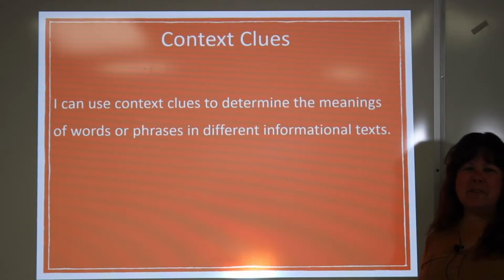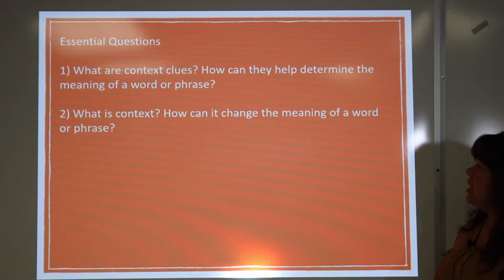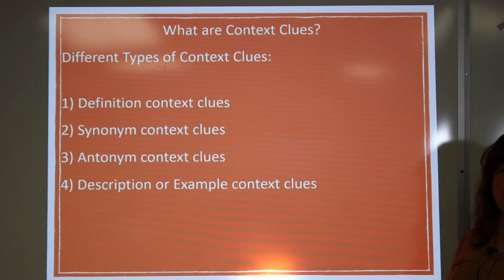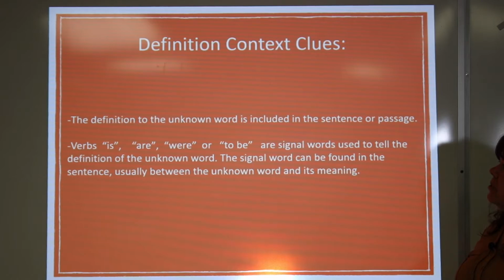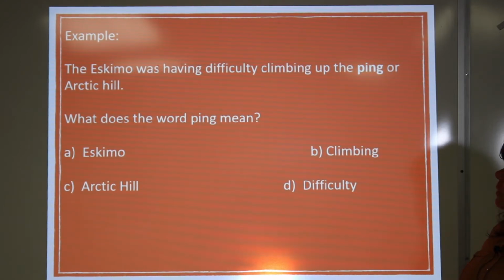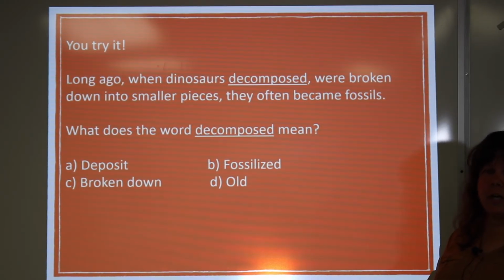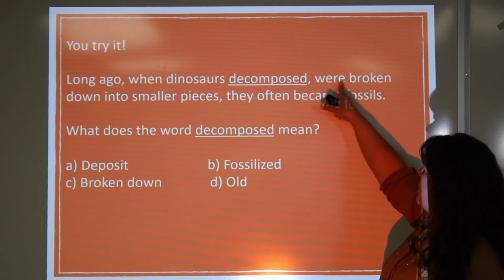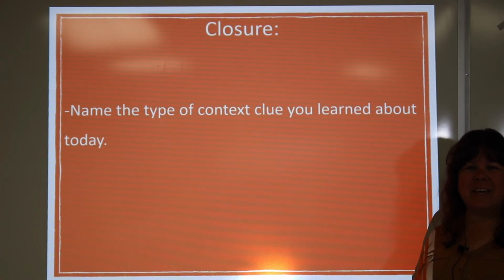Second Grade ELA Day 1 Week 4